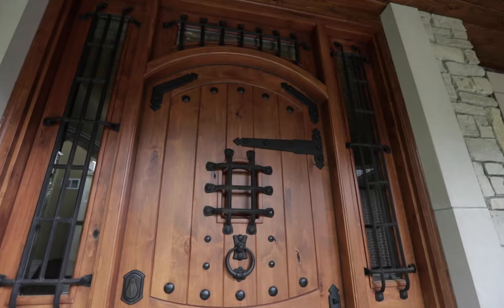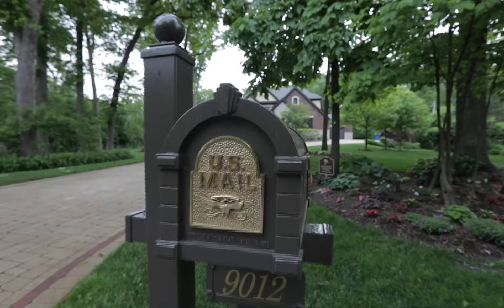UP YOUR HOME'S CURB APPEAL: WITH PRESSURE WASHING & PAINTING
This tip is affordable, simple, and can be done by most DIYers and weekend warriors. Dirt and grime can buildup on brick, siding, windows, and walkways. A simple power wash can remove years of build up and brighten up your home. If you do not own a pressure washer, you can easily rent one from most hardware stores. Friendly warning though: if you’ve never used a pressure washer before, consider hiring a professional. The powerful blast of water can cause damage to surfaces if not done correctly. After giving your home a bath, consider painting focal points such as your front door, windows and shutters, or porch. The right color choice can give your home a new look.